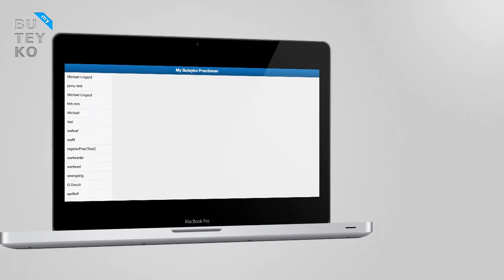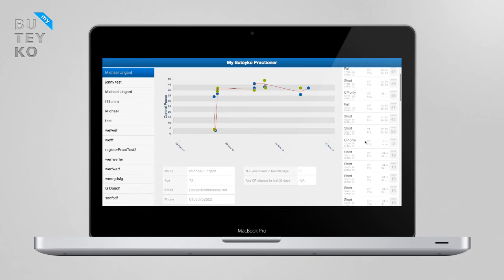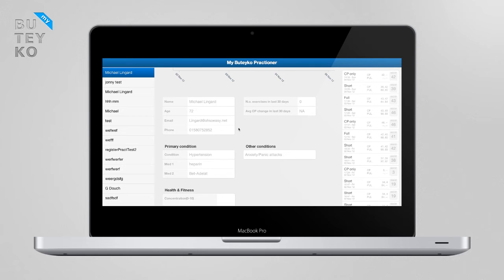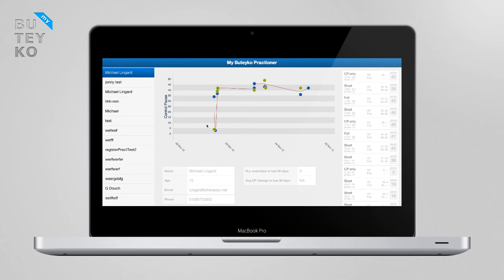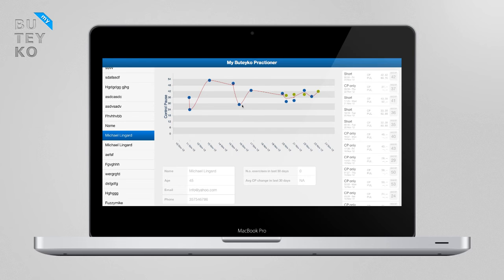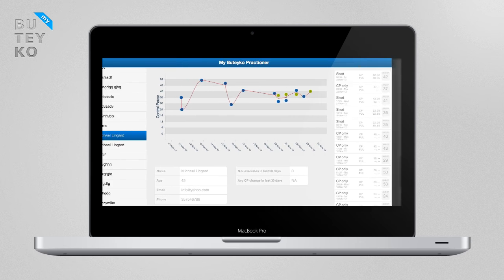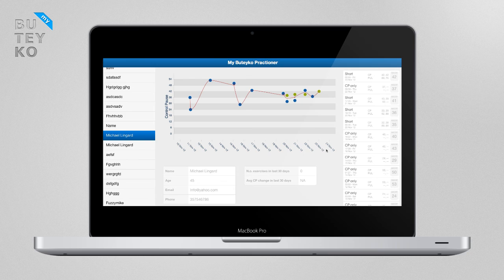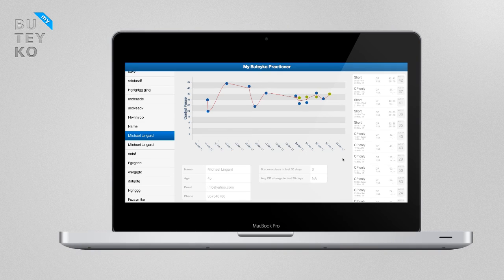Student View - Introduction.mp4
An introduction to the MyButeyko practitioner service, which allows practitioners to monitor student exercises and profiles